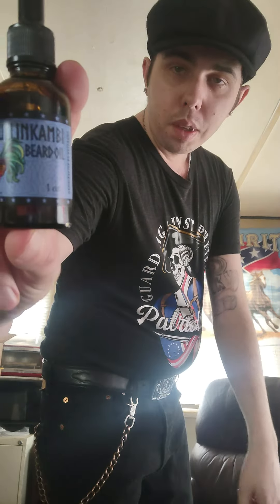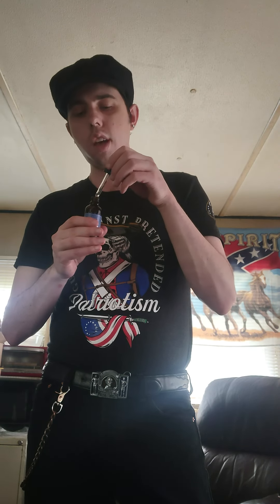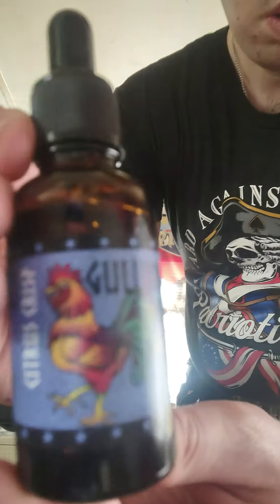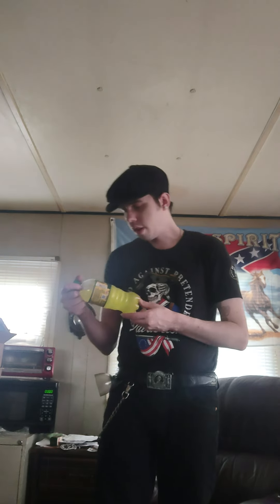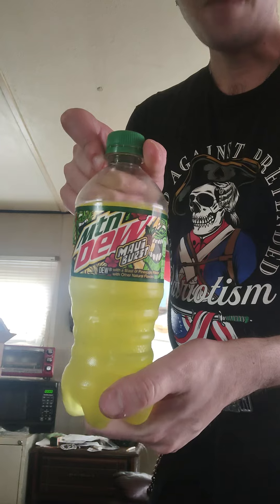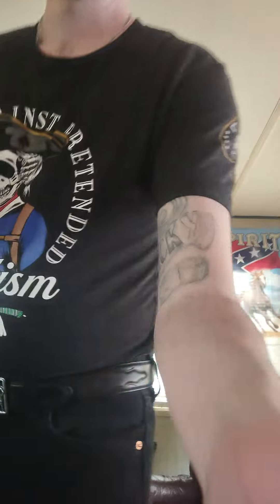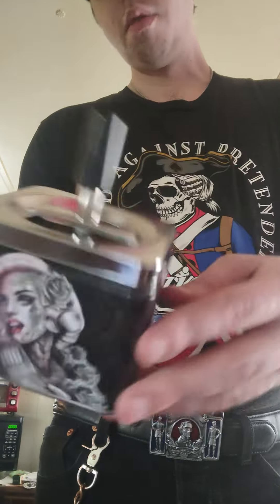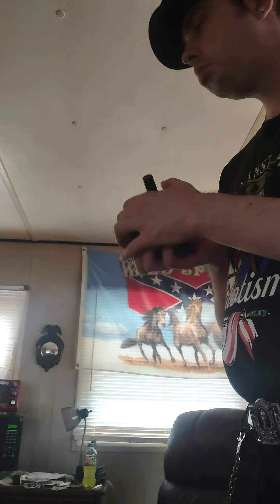Rebel Greaser Lox Things and other stuff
new Lox Stuff and just some other things i got